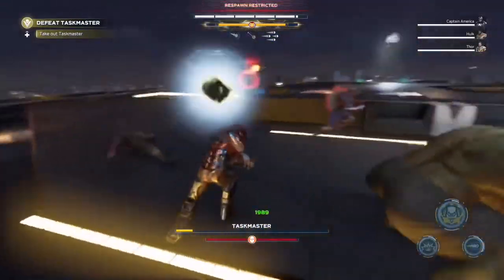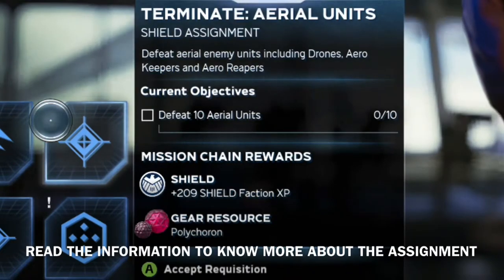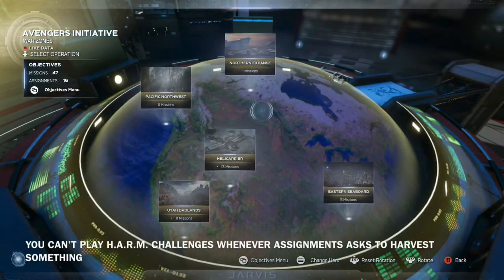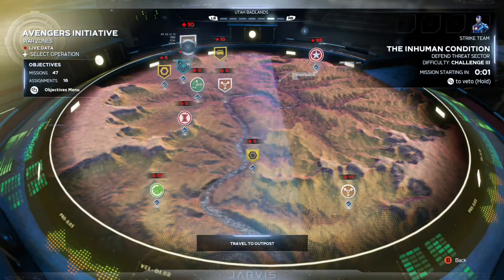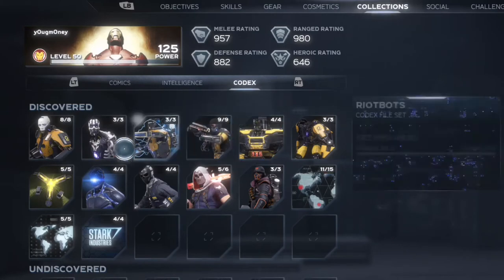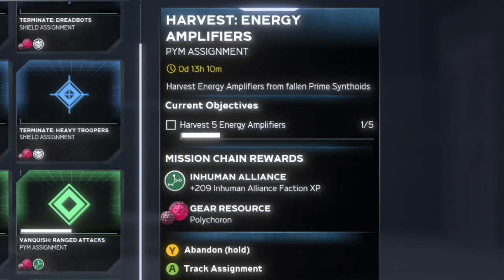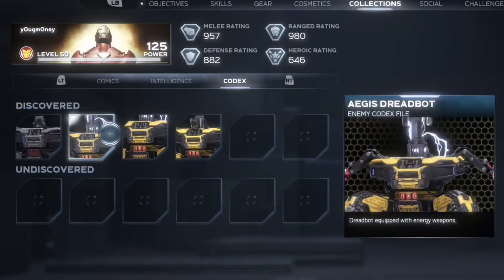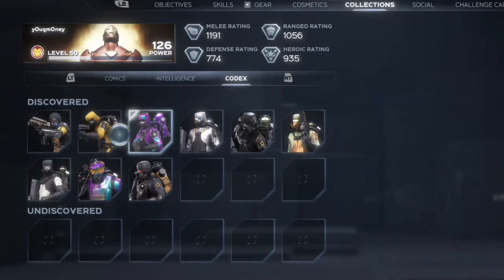Marvel’s Avengers: Faction Assignments Guide | SHIELD and Inhuman Alliance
This is a guide on explaining faction assignments in Marvel's Avengers.